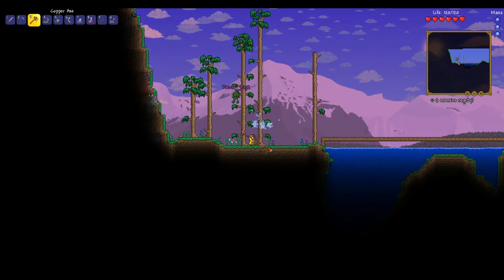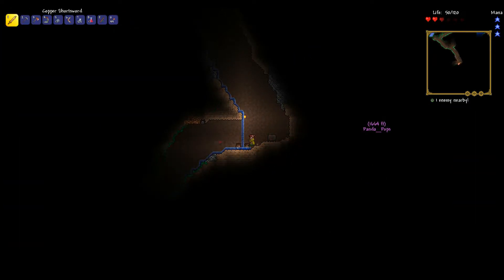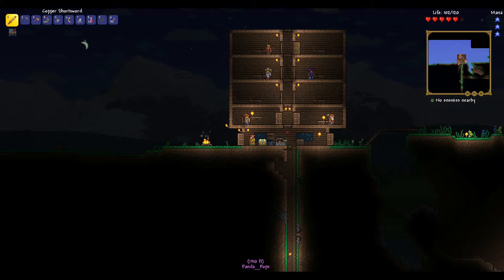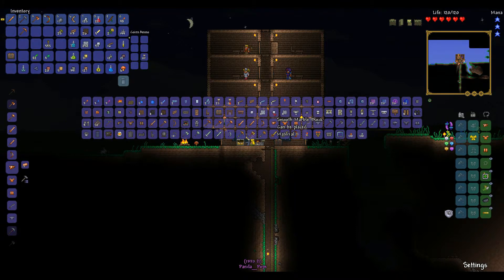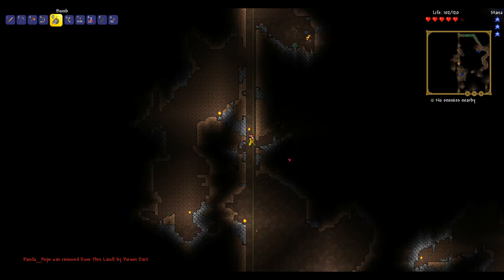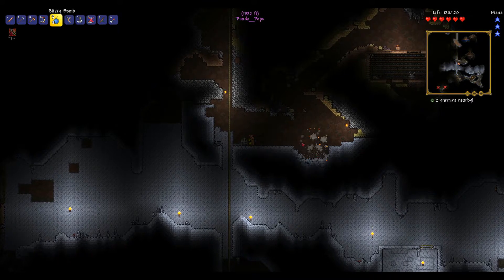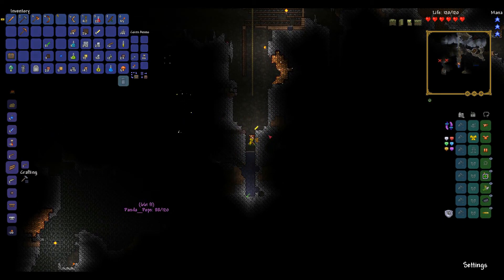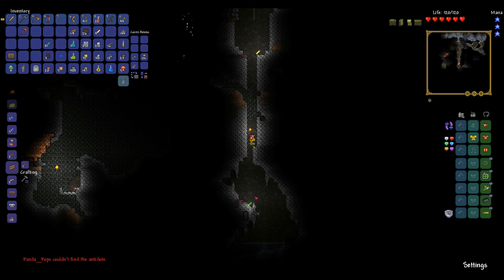Terraria With Panda-#09: I'm Sorry My Gender Annoys You!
Terraria is back!! Panda (yes that panda!) and I try to complete the game on extreme difficulty! Also DUMBLEDORE! And I drain the swamp!